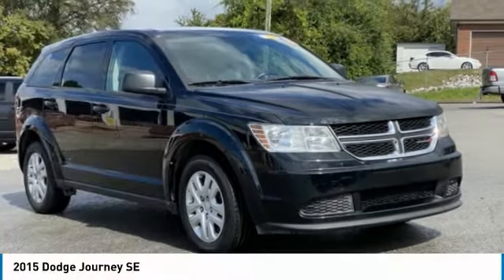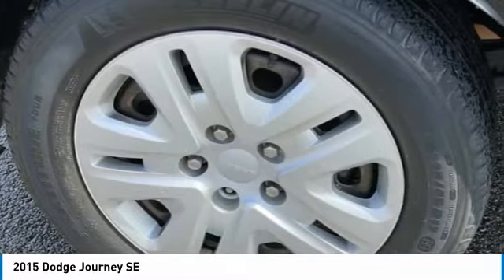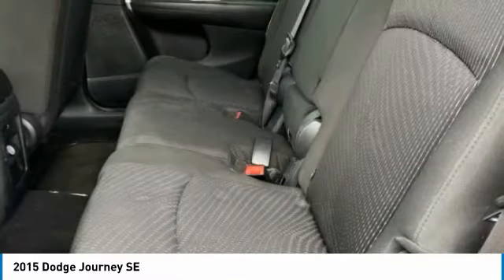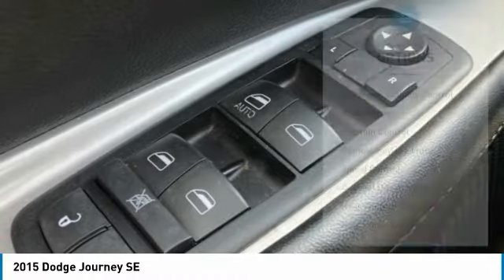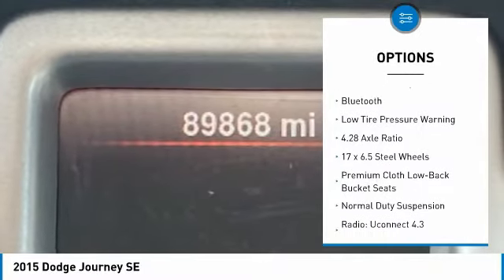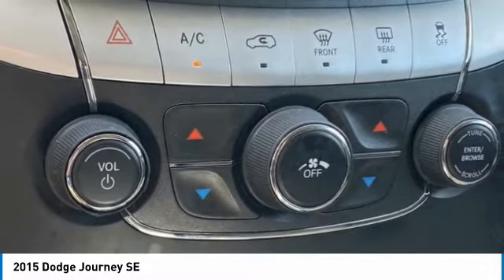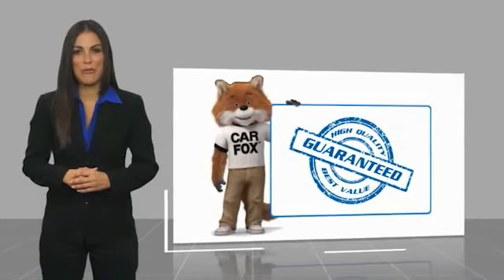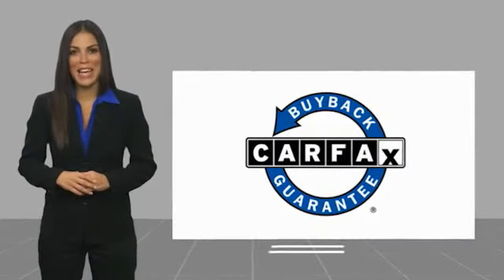2015 Dodge Journey SE Pitch Black Clearcoat in Chattanooga 31154P